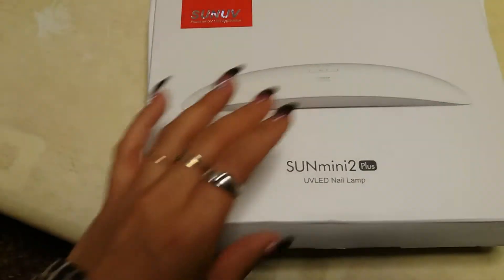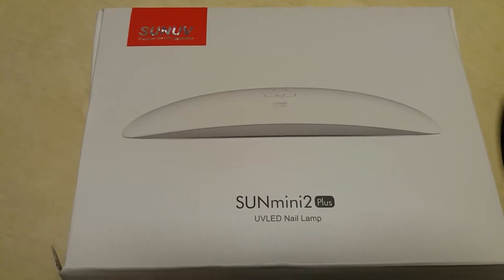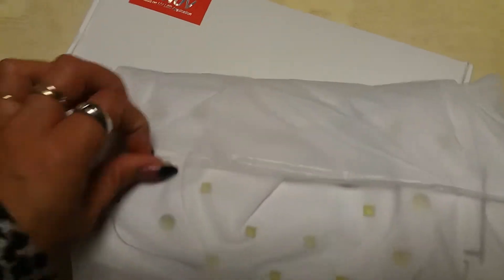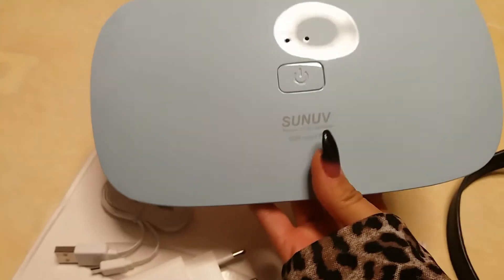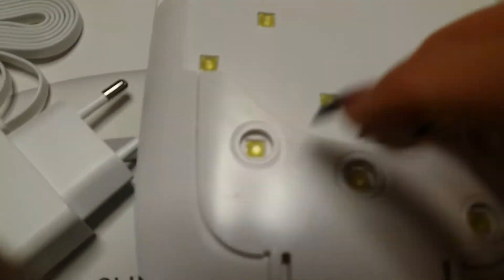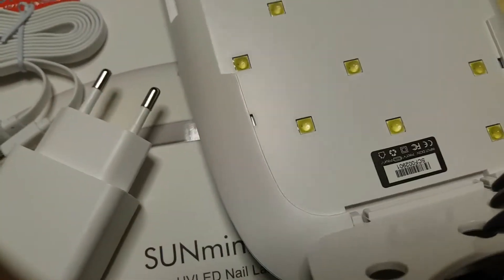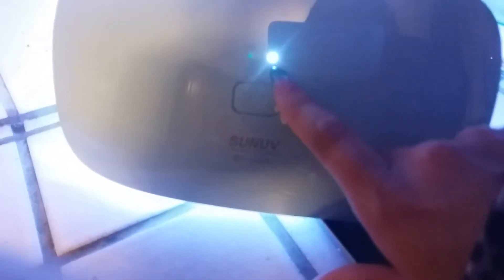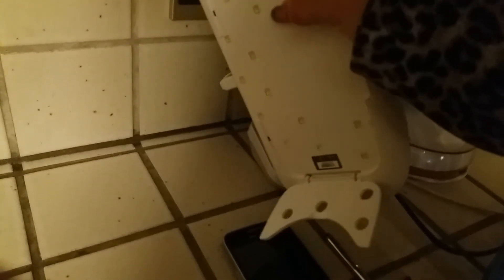Sunuv mini 2 review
Checking my new lamp